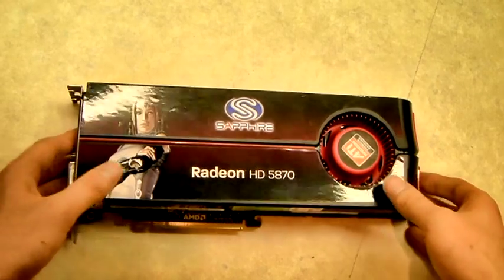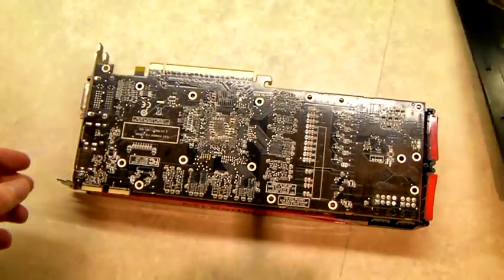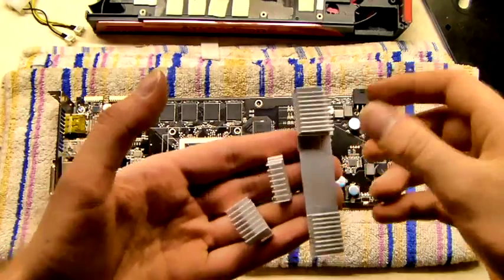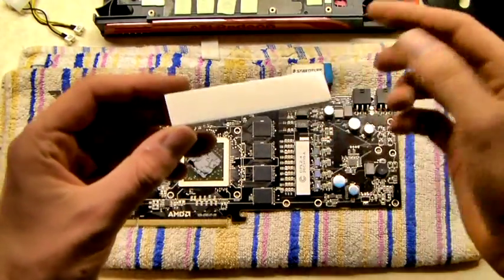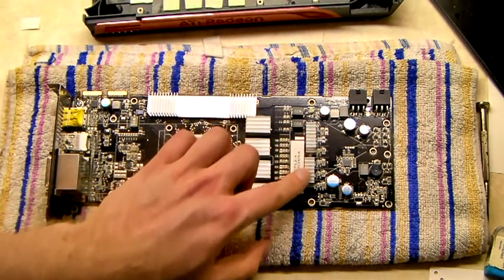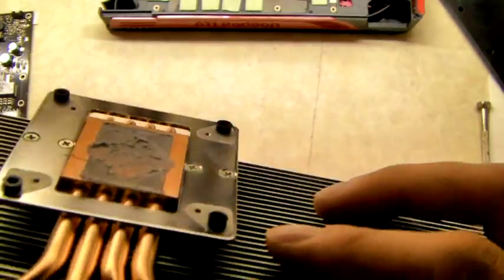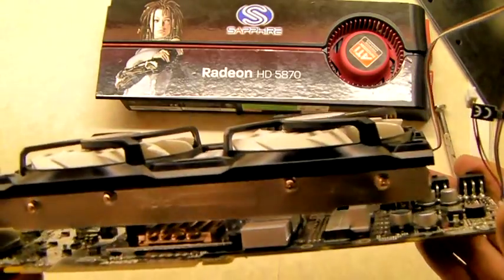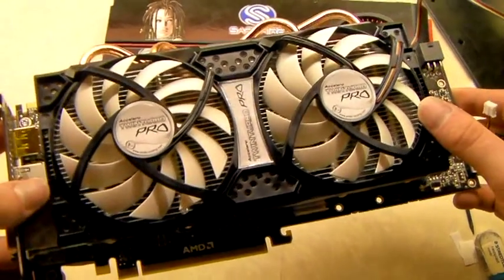ARCTIC COOLING Accelero Twin Turbo Pro installed on ATI HD5870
Installation of Twin Turbo Pro on ATI HD5870. Full Review